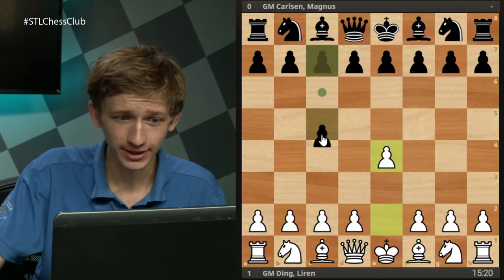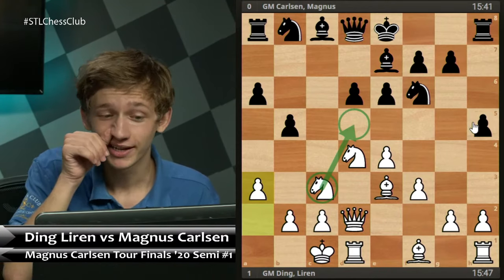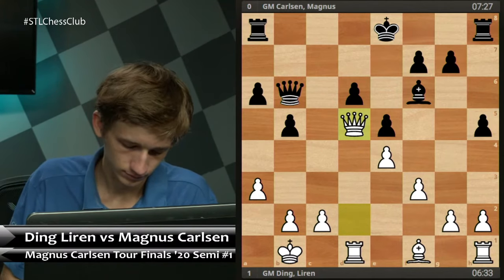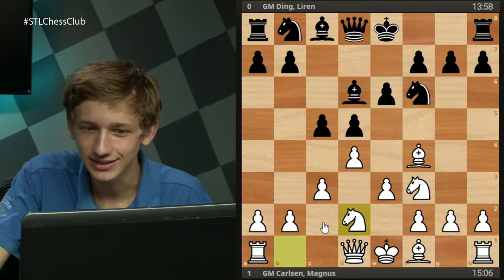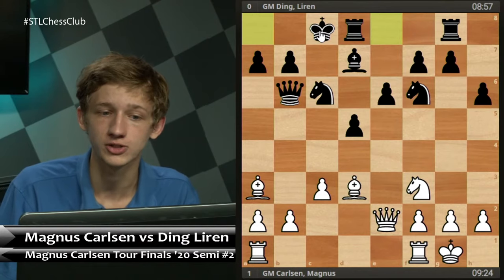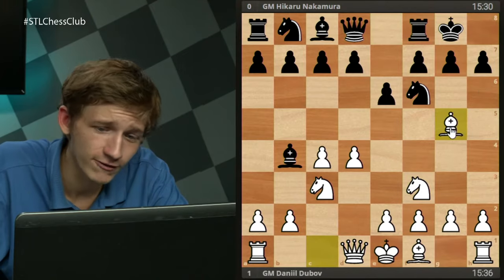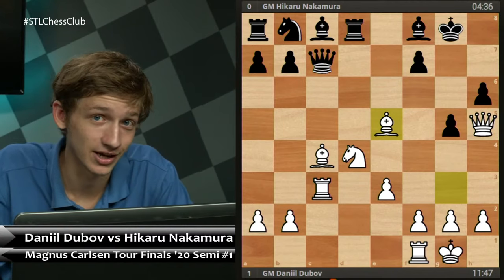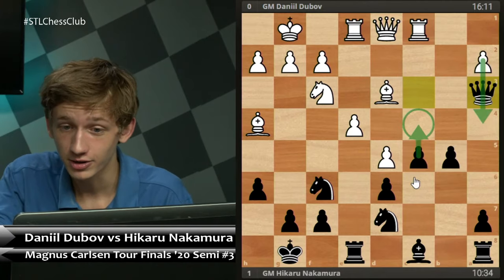Magnus Carlsen Chess Tour Finals | Road to 2000 - NM Caleb Denby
National Master Caleb Denby looks at the semifinals of the ongoing online Chess24 Magnus Carlsen Chess Tour Finals, featuring Carlsen, Ding, Dubov, and Nakamura.

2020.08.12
Ding Liren vs Magnus Carlsen, Magnus Carlsen Chess Tour Finals (2020): B90 Sicilian, Najdorf
Magnus Carlsen vs Ding Liren, Magnus Carlsen Chess Tour Finals (2020): D02 Queen's bishop game
Daniil Dubov vs Hikaru Nakamura, Magnus Carlsen Chess Tour Finals (2020): E21 Nimzo-Indian, three knights variation